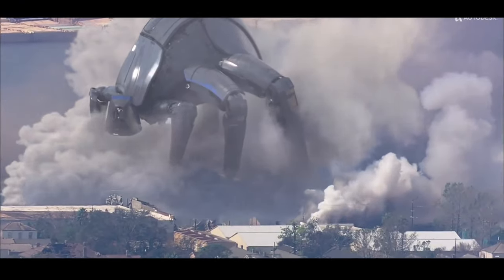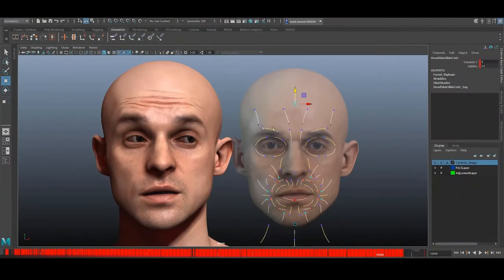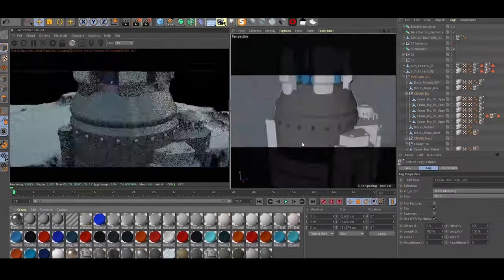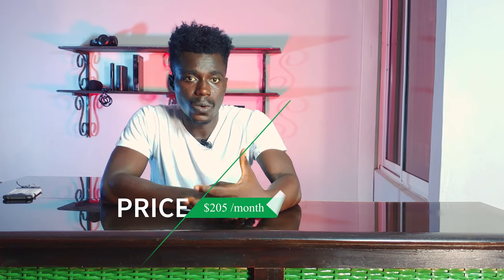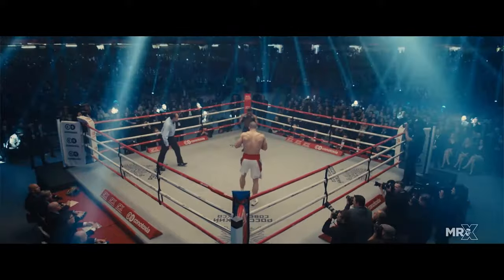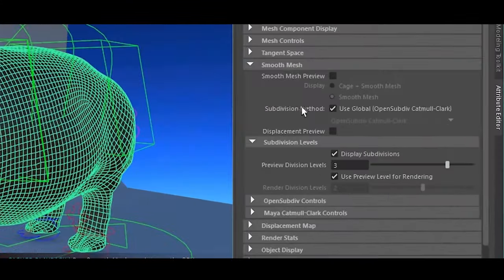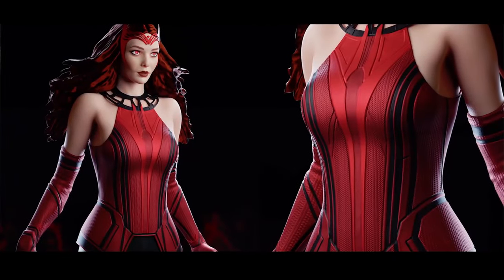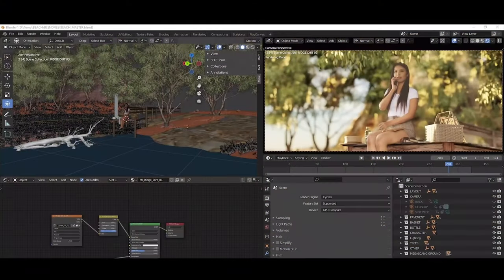Best 3d animation software. blender vs Cinema 4d, 3ds max vs Maya, Houdini vs zbrush.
As a 3d  artist or someone contemplating becoming one, don't worry. this video has more info to get you started as to which software to start on.